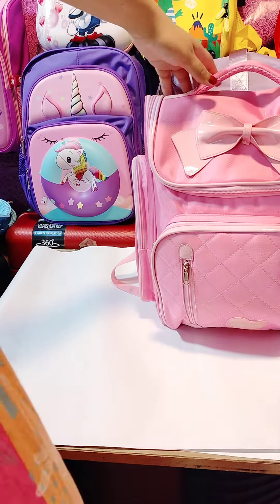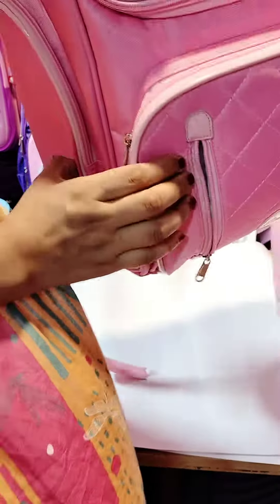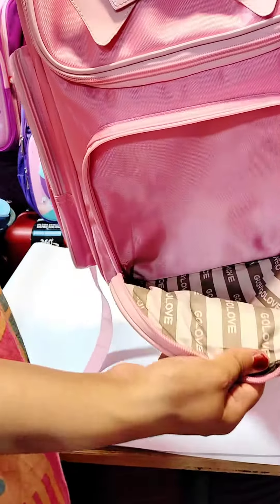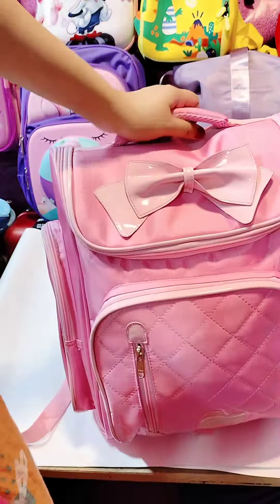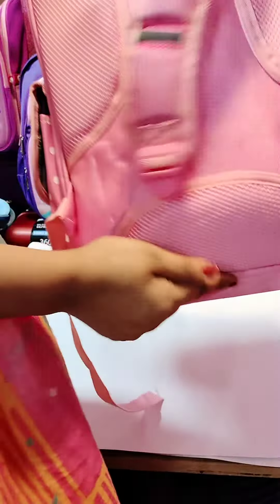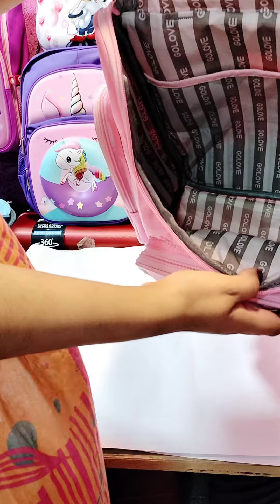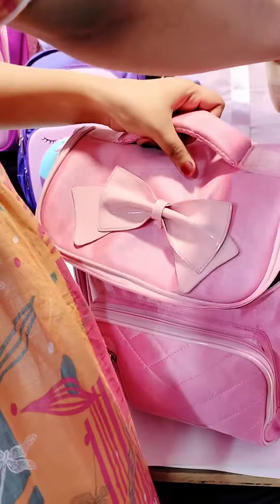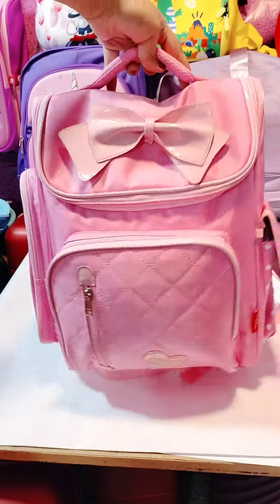premium quality school bags for order what's app 03244352864#schoolbags